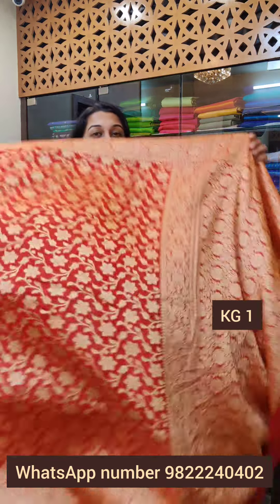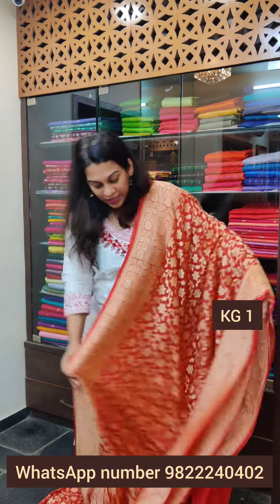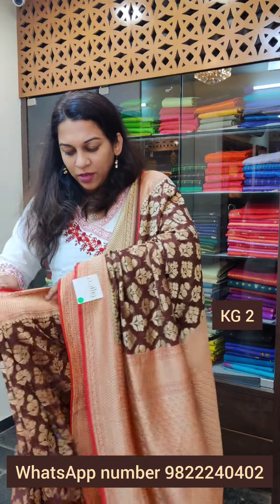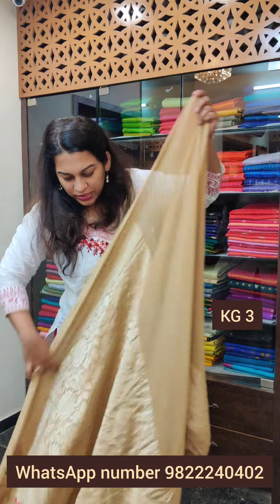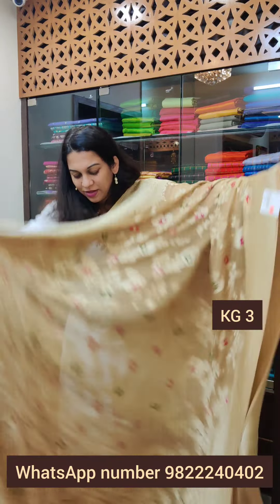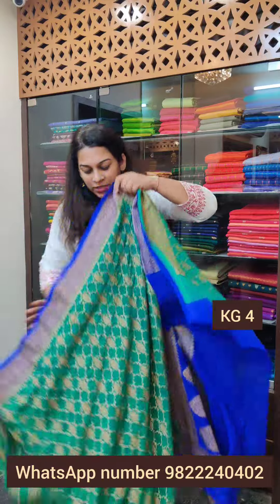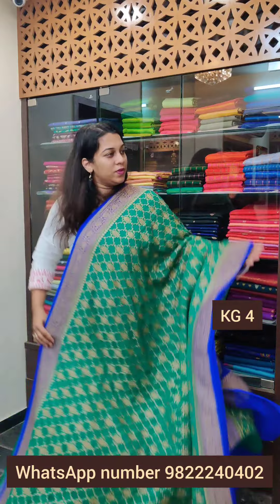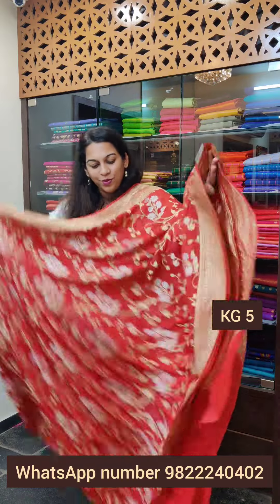Stunning Khadi Georgette saree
Pratha presents a magnificent set of Khadi Georgette
Brocade Banarasi sarees!
Price range: Rs.12000 - Rs. 14500 + 5% GST applicable

Whatsapp us the screenshots of the sarees you like on

1, Pinnac Apartments HDFC Bank lane ,